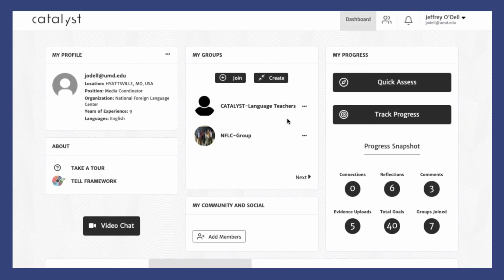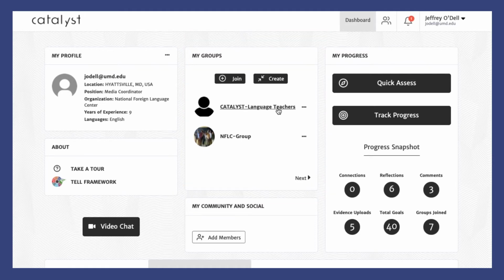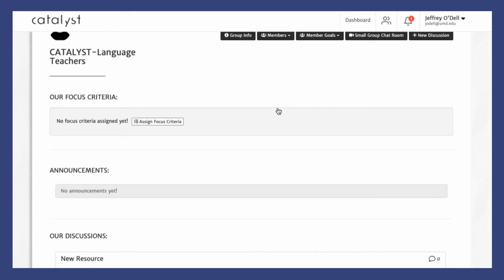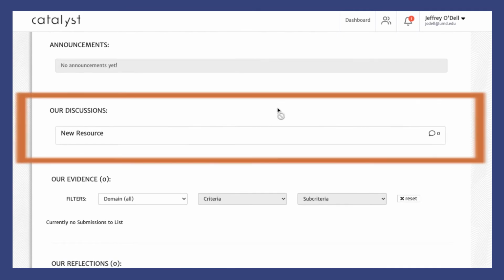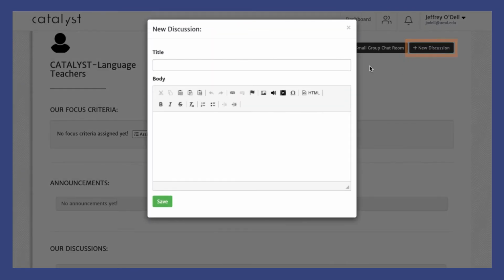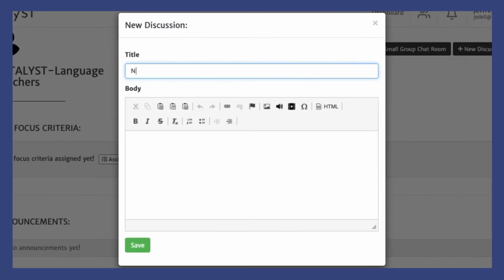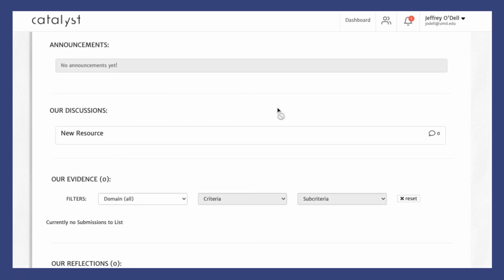Catalyst Tutorial: Discussion Boards